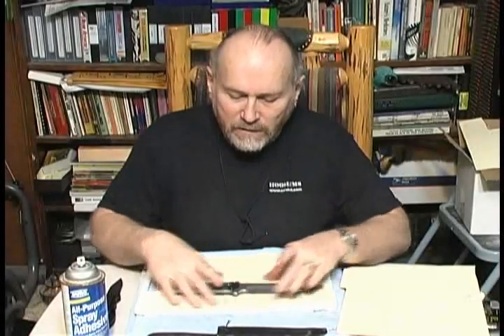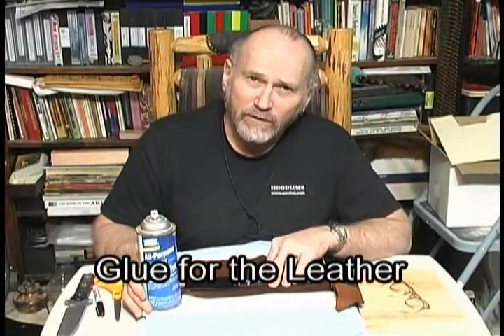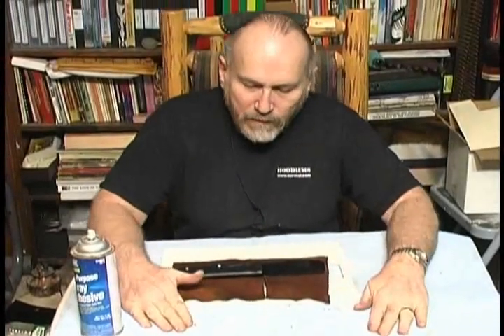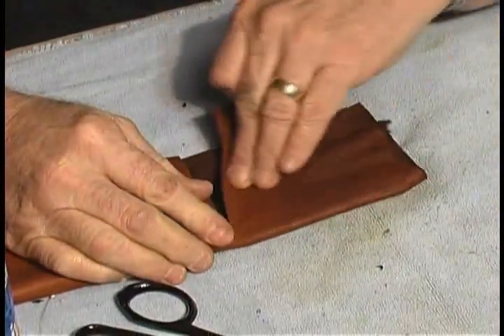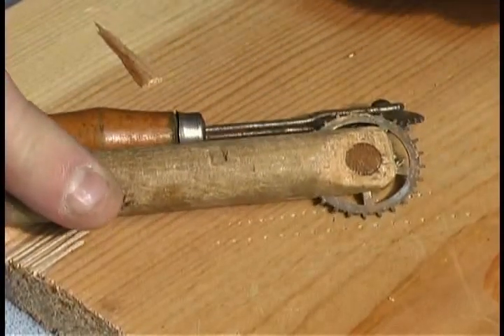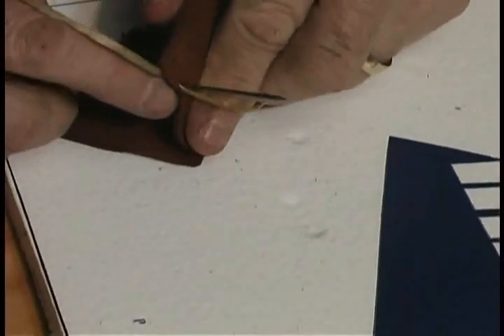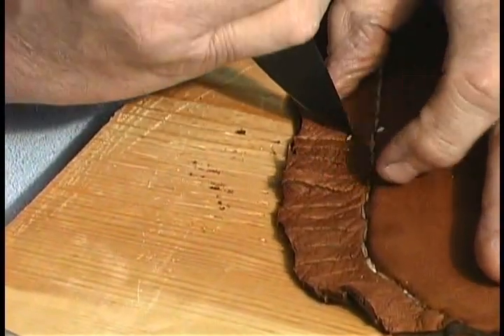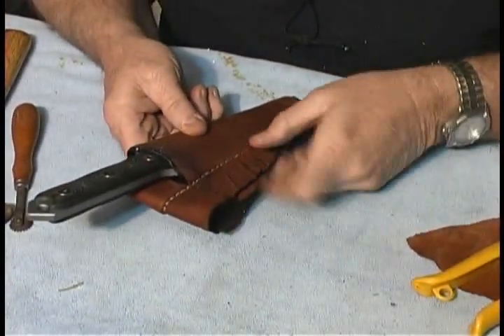How to make a leather knife sheath